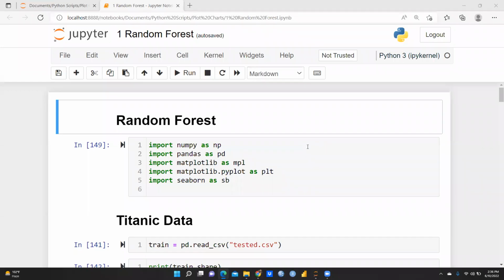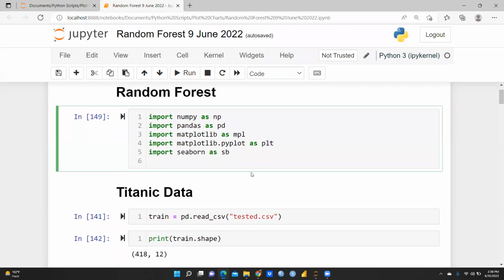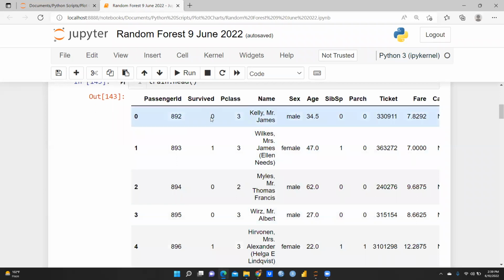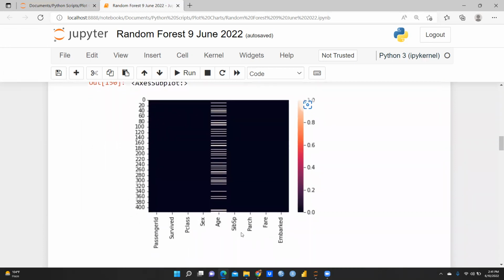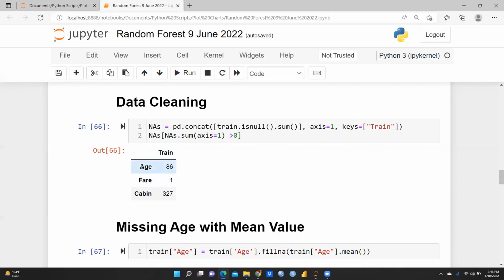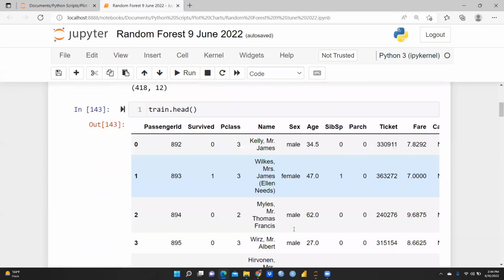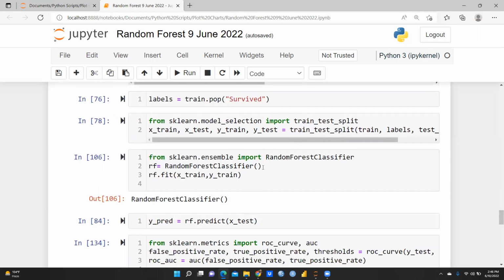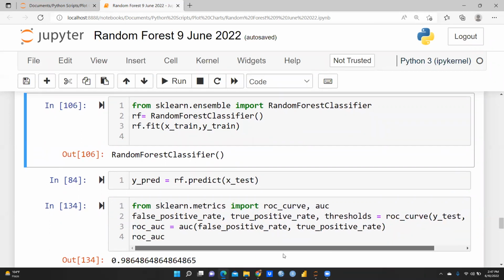28 Random Forest Using Python(randomforest)(python)(prediction)(decisiontree)